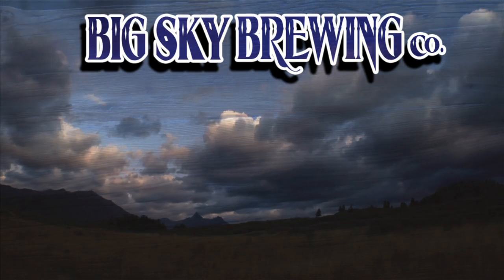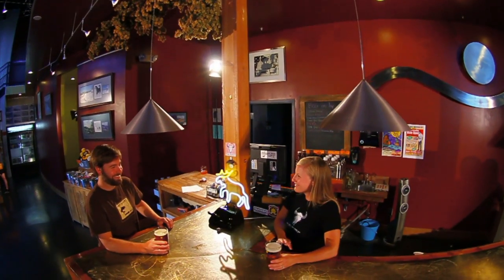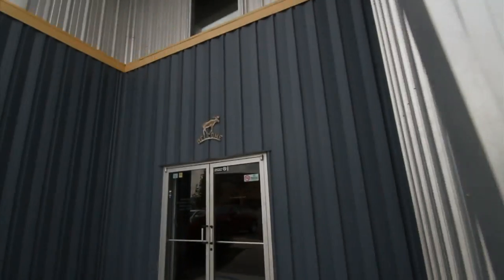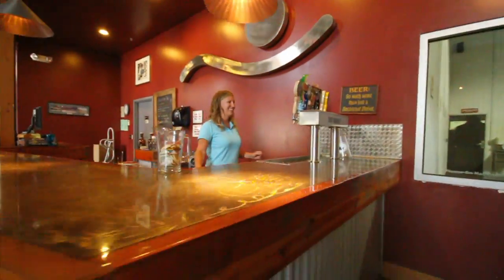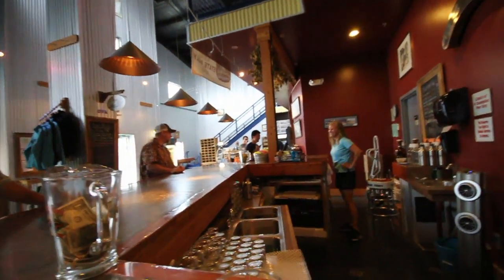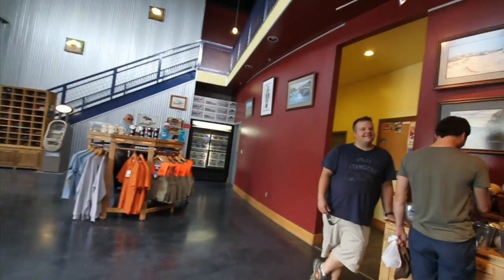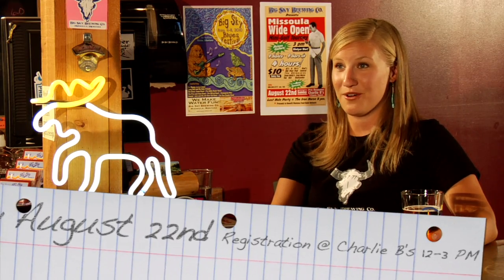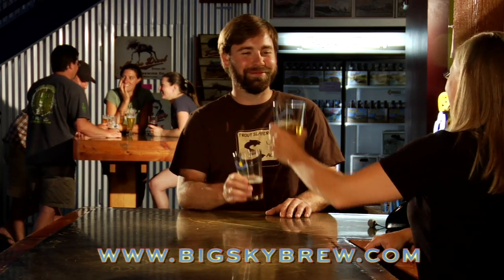Big Sky Brewing Co. Brewsletter August 2010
Current information about what is happening in and around Big Sky Brewing Company.  Information about special & limited release beers available in the tasting room, as well as special events the brewery is involved in for August 2010. Also special segments "whats under your cap" and Double IPA.